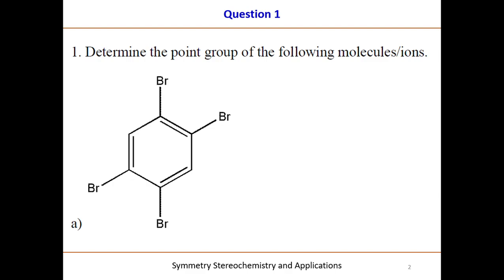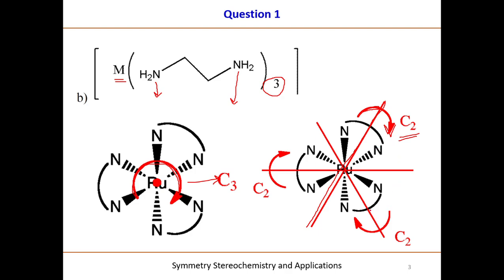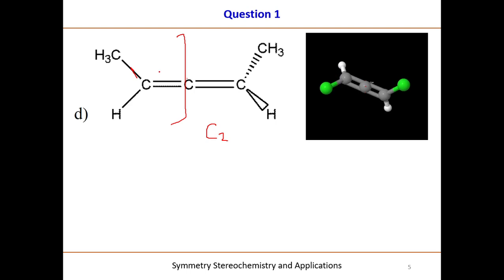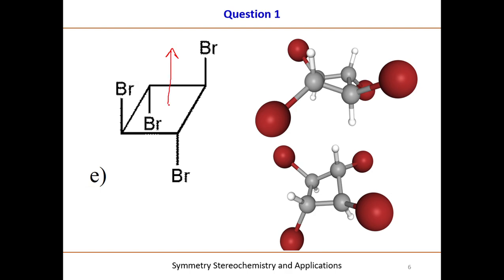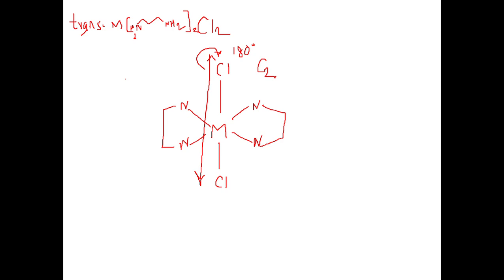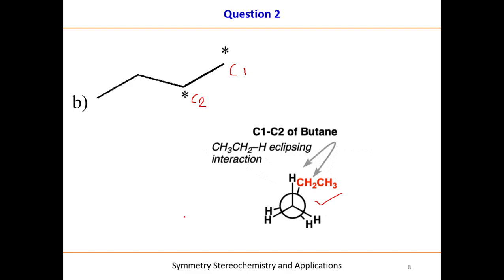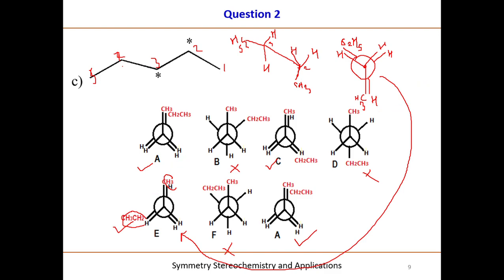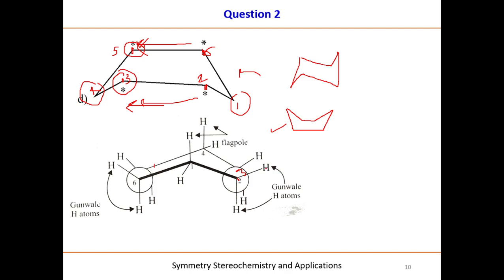Symmetry stereochemistry and its application week 2 assignment questions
In this video I have discussed the previous  year's week 2 Assignment questions of NPTEL course symmetry stereochemistry and its applications. In this session I have discussed the point group identification and symmetry elements.